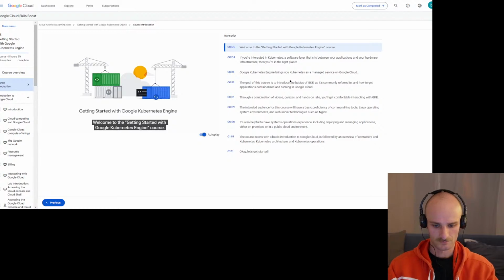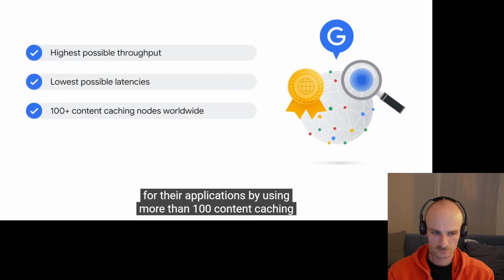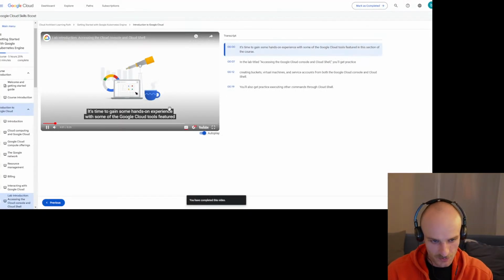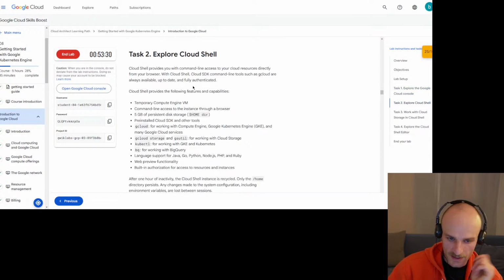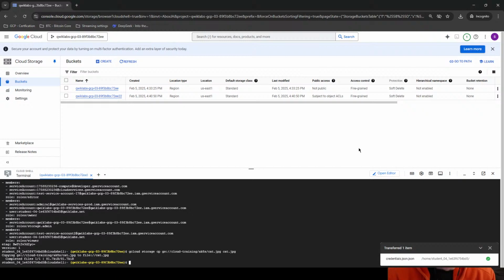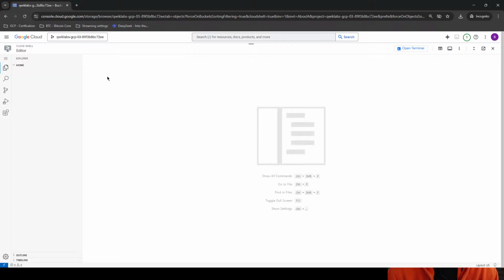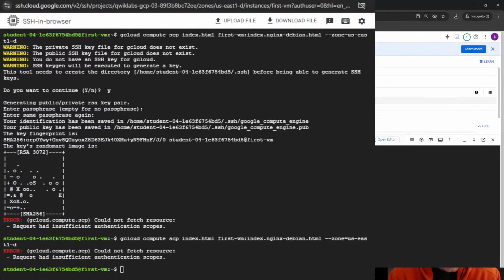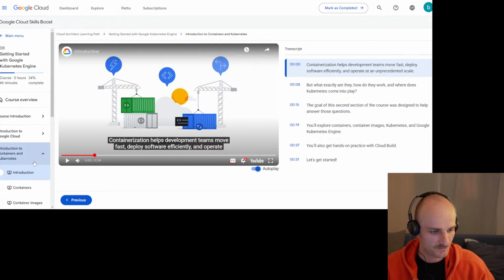GCP Getting Started with Google Kubernetes Engine - ep 01